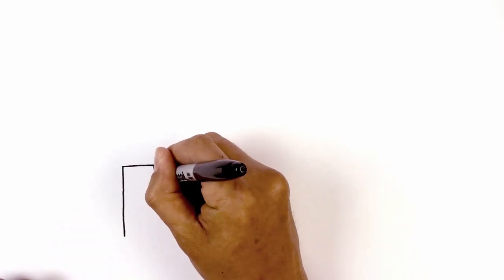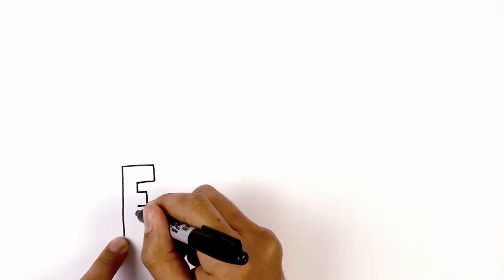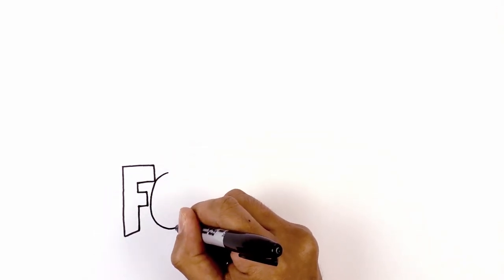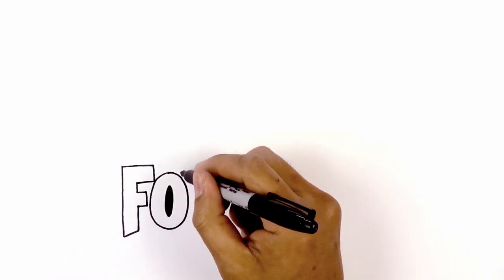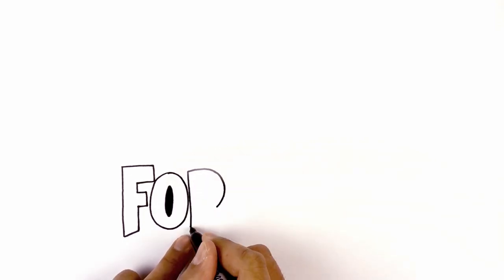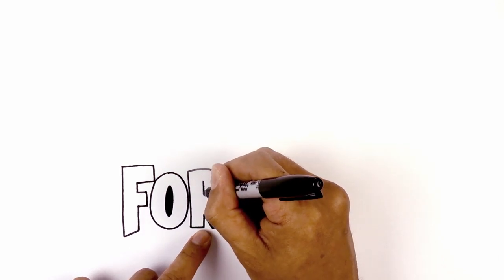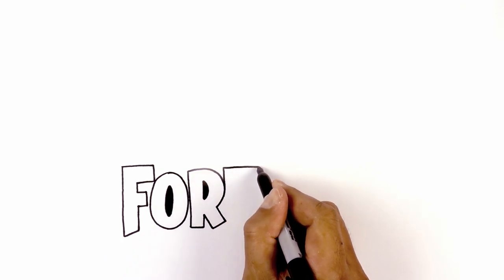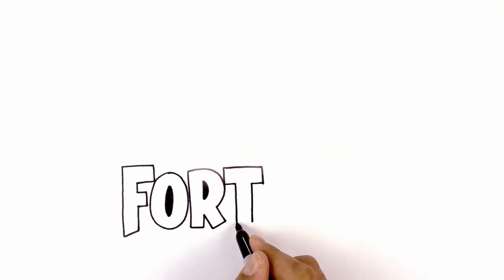How to Draw Fortnite Logo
Learn How to Draw the Fortnite Logo. Grab your pencil and paper and watch as I guide you through these easy to follow drawing instructions. Check out my Fortnite Playlist for more of your favourite characters.

Share your art with me on Instagram!!!